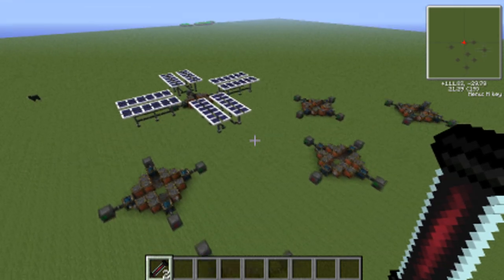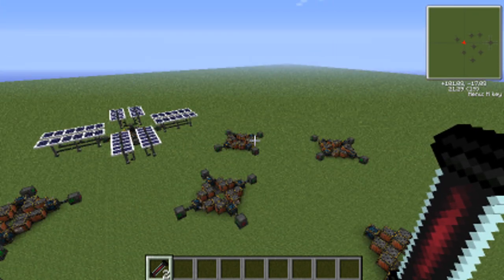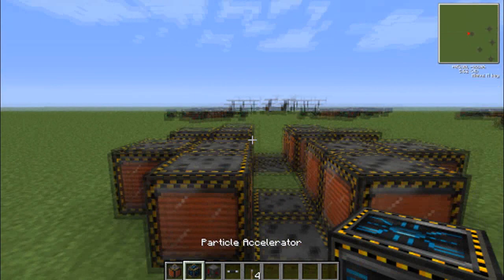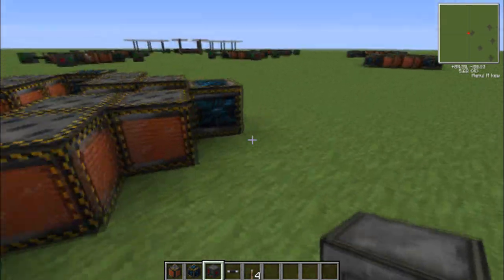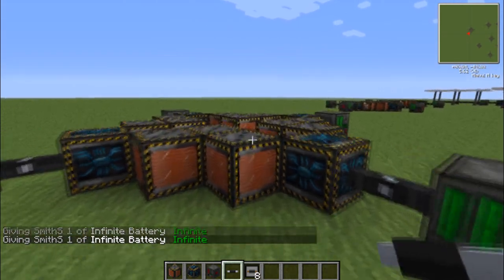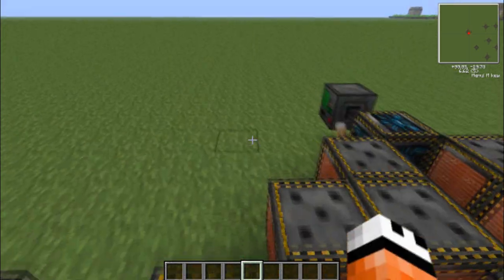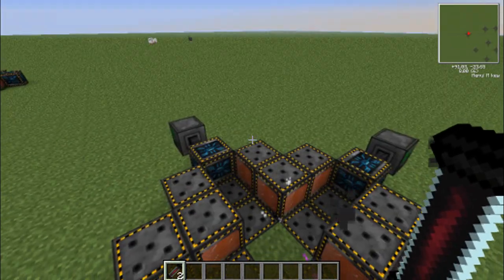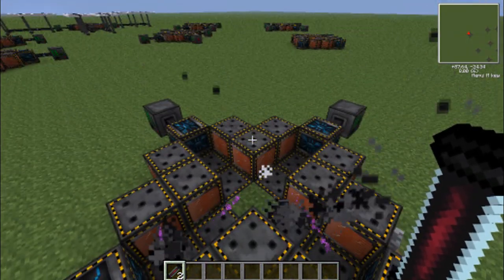Voltz Tutorial: Strange Matter Generator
How to create a strange matter generator in minecraft voltz! Pretty basic stuff really, there just hasn't been a lot of testing on this kind of stuff until now.

MATERIALS:
20 Electromagnets
4 Particle Accelerators
4 Battery Boxes
4 Levers
Then choose any method in which you will generate your electricity and connect it to the battery box.